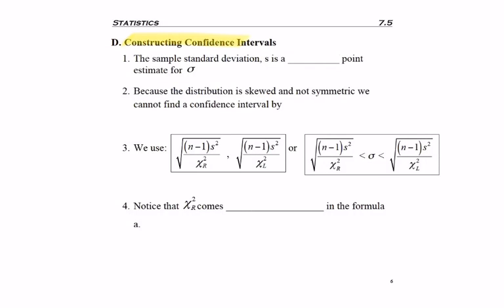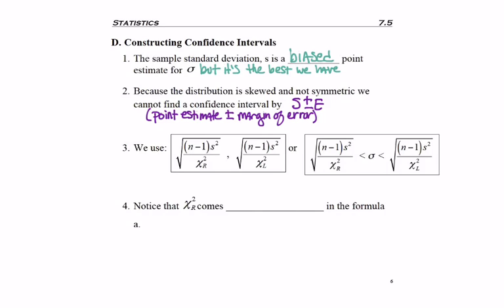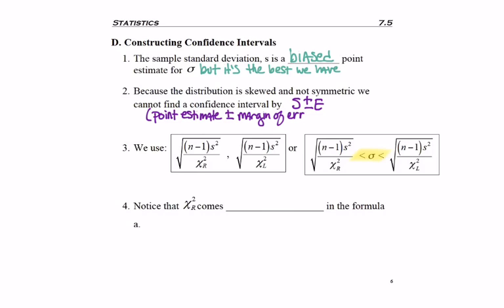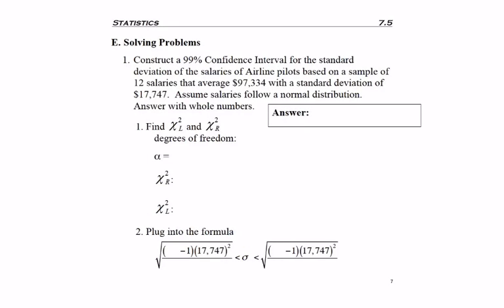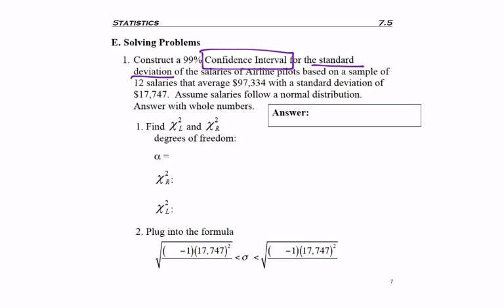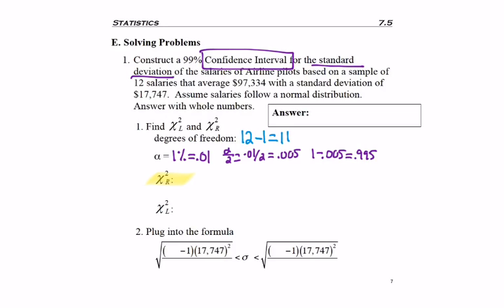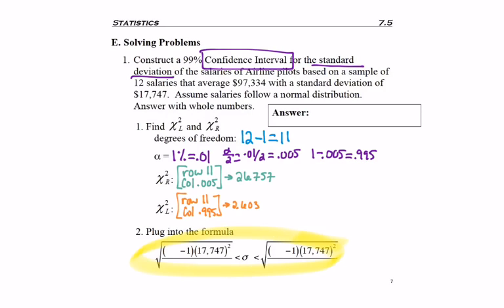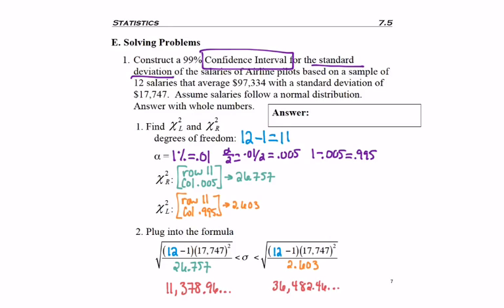7.5 - part 4 - Standard Deviation Confidence Interval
7.5 - part 4 - Standard Deviation Confidence Interval